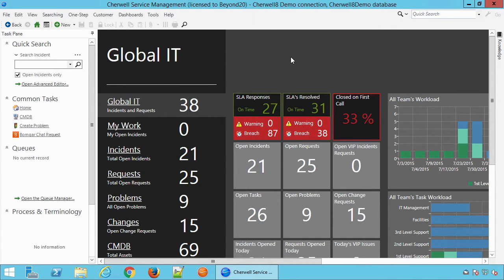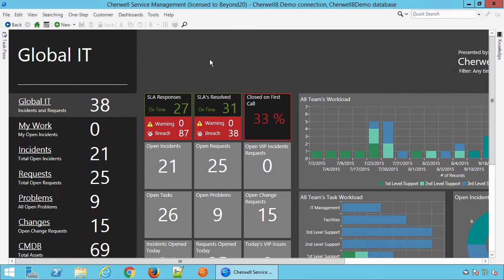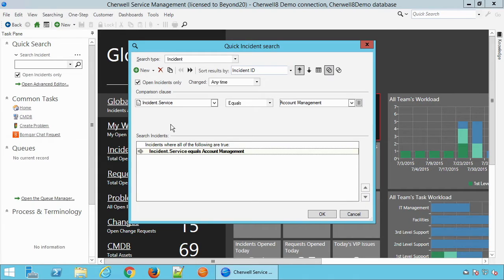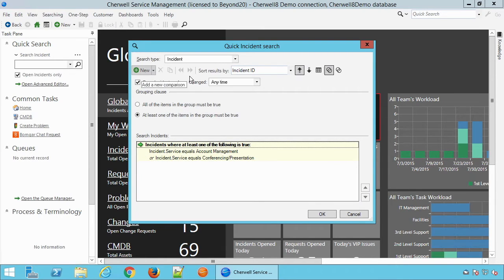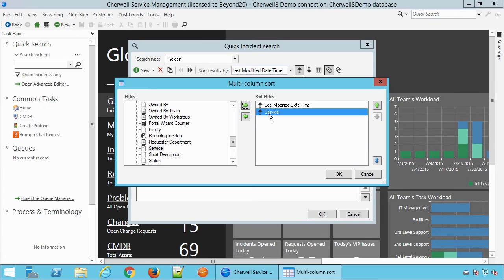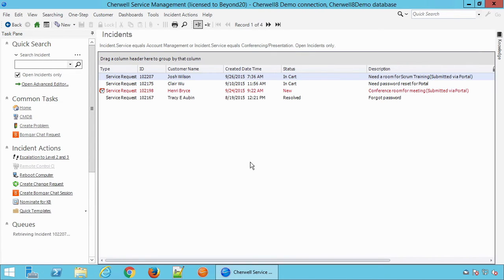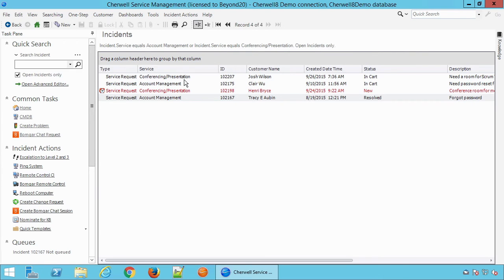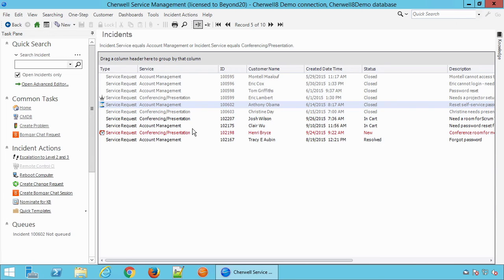New Cherwell Feature: Open Design Editor